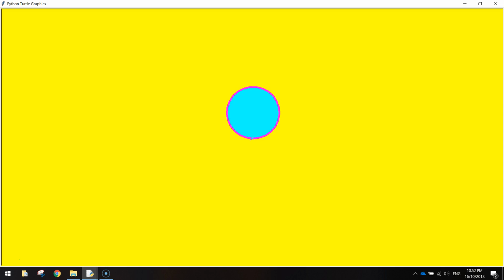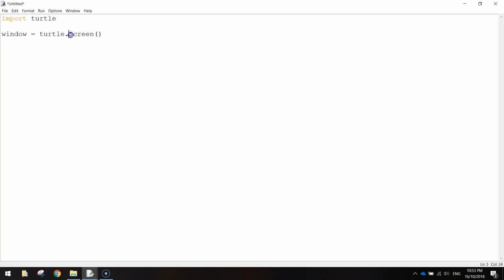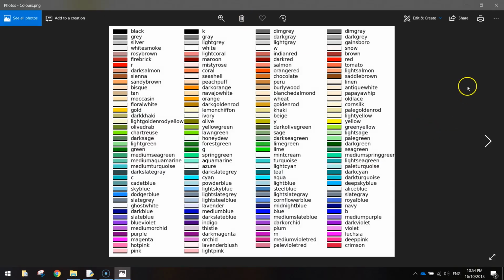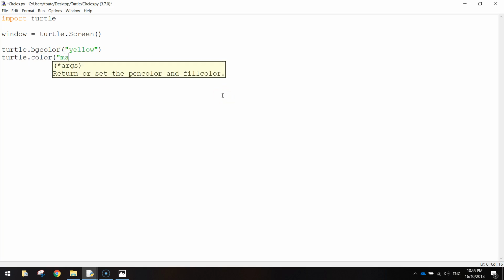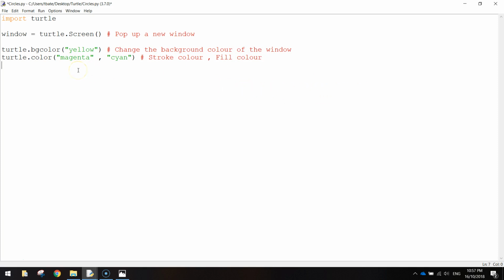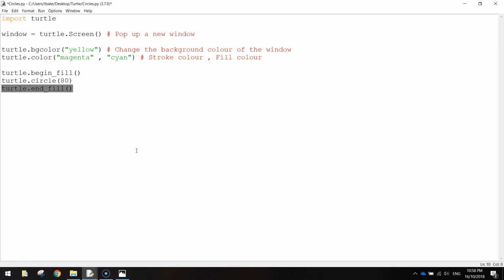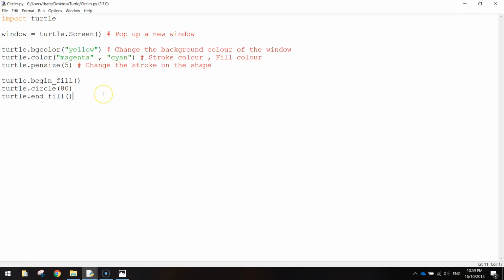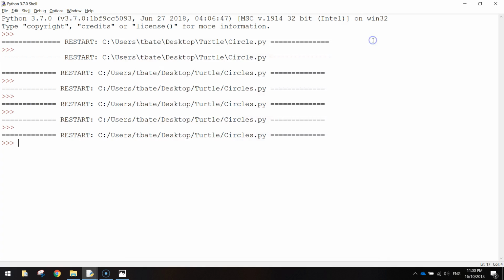Python Turtle - Circle Tutorial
Learn how to use Python's Turtle module to draw a simple circle. You will also learn to change the background colour of the window and also make the stroke on the circle thicker.